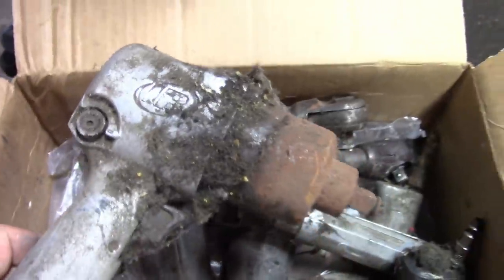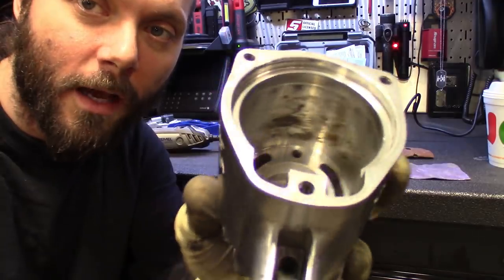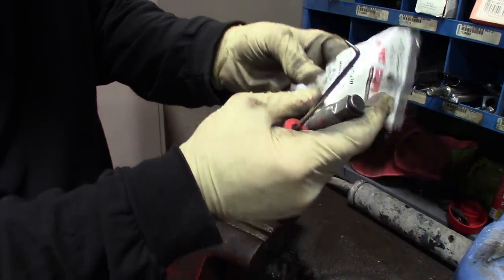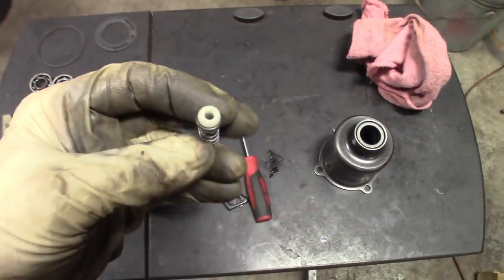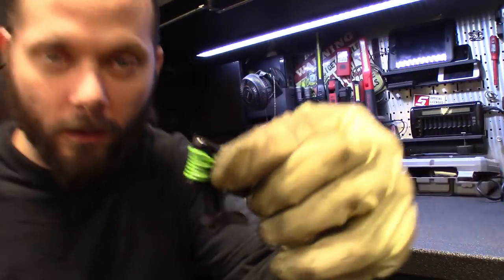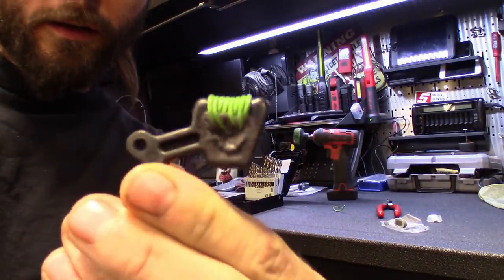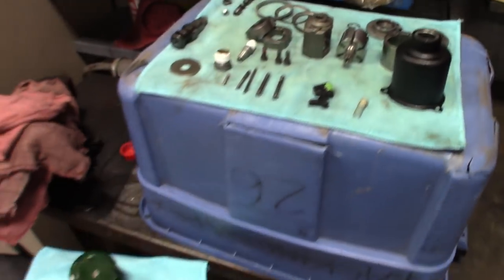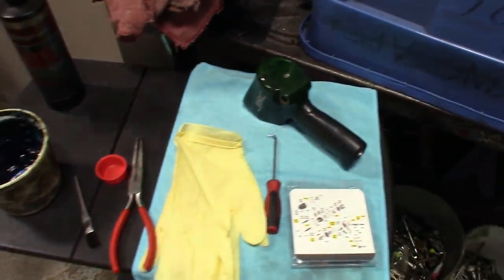IR RESTOMOD... The JRC54 Way!!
Restoration of the heaviest impact around. this Ingersoll Rand has been around for a while part number 231C.
One that never dies with a little TLC. I call it the floor breaker cuz if you drop this impact that's what happens.

Taking you guys though the process of cleaning, rebuild kit, paint process, hydro dipping and reassemble.

It's now a JRC impact that supports the channel and auto shop life. Let's make some money with it now, good for another 20 years.

December tool GAW video coming soon.